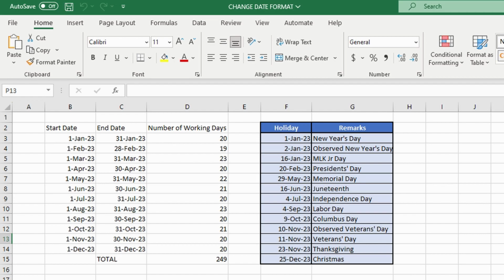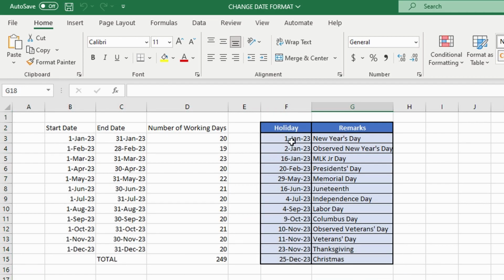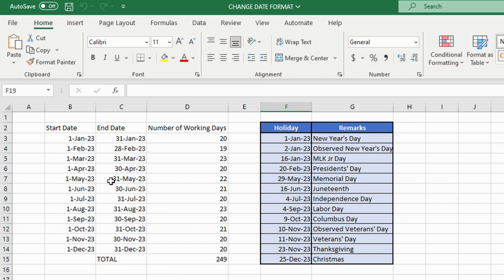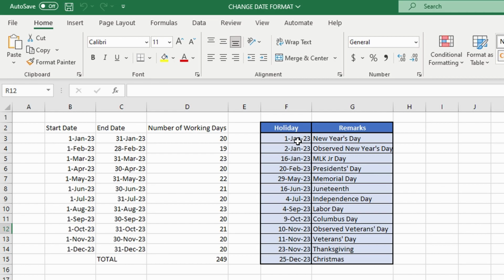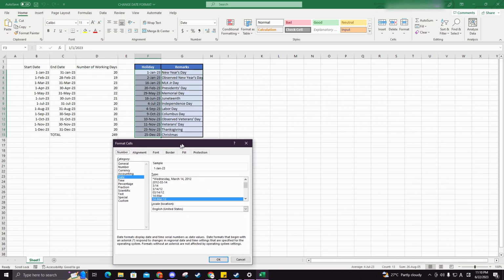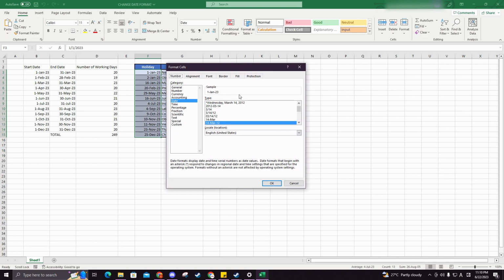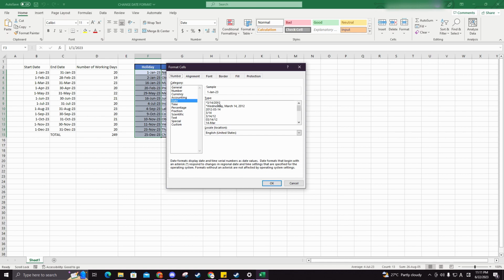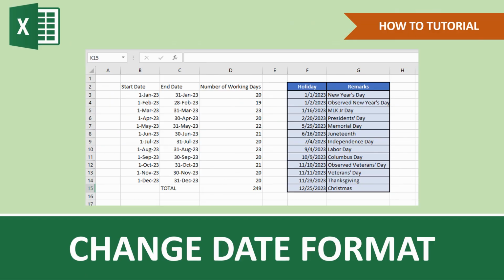How To Change Date Format In Excel | Beginner Tutorial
Excel has plenty of date formats you can get from Format cells (CTRL + 1) is the keyboard shortcut. If you want, you can create your own custom date format. This short Excel tutorial will look at Long Date, Short Date, and several custom date formats.